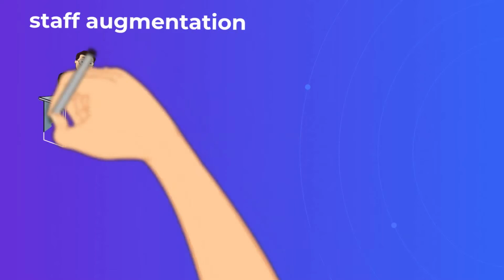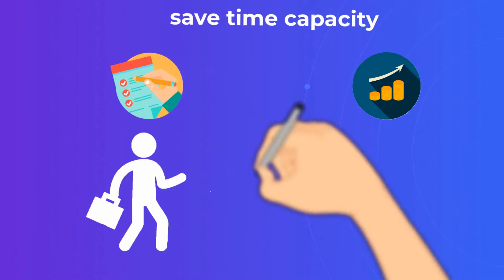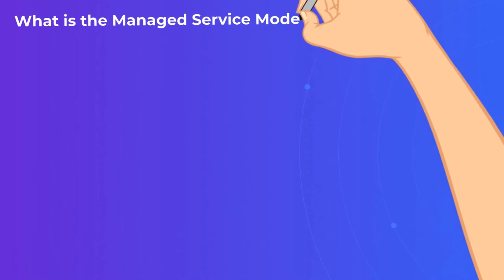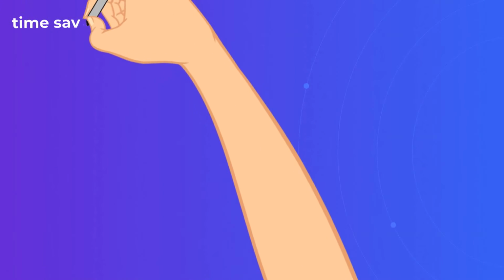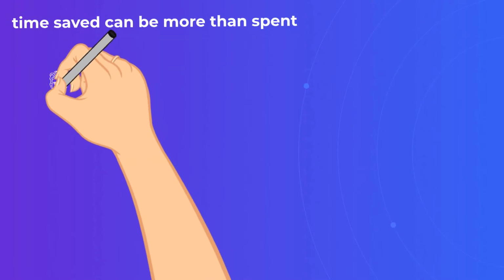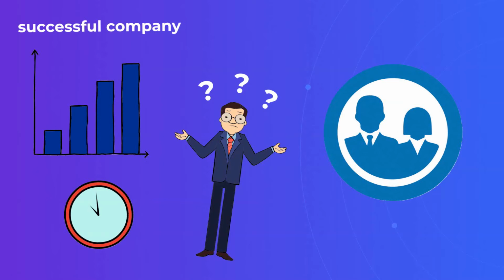Staff Augmentation vs Managed Services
Do you want to know why your competitors' businesses grow fast?

Right management model - that's why. Software development is like a mechanism with a lot of details. What part is missing and how to make everything work in your case? Is it one developer, or the whole new team including managers? Staff Augmentation vs Managed Services - which one of these work models suits your business better?

Defining the staff augmentation as the process of hiring an employee to internal staff. The difference between this process and regular hiring is that you hire a remote employee or a team for certain purposes for a certain period.
They are not your permanent employees, but they are fully integrated into the internal team. A company, which wants to use this model for its project development, reduces hiring time and many efforts connected with it.
Pros
Hiring time is greatly reduced because of the wide range of talents, especially in Ukraine.
If we compare staff augmentation to managed services, the first model allows you to feel comfortable in the system of “connecting or disconnecting” a specialist you need. That’s great because you don’t have to worry about additional payments and taxes when hiring.
Absolutely everyone wants to get economic benefits. Is this really possible? Our answer is definitely YES!
Your internal project managers can easily control the work, understanding the role of everyone in the team with IT staff augmentation not delegating any responsibilities to other models.
Before you start the staff augmentation, you need to evaluate all possible disadvantages of this model.
Because the strategy does not involve a documented agreement on the level of service, except for working hours and responsibilities, the control of the process falls entirely on your shoulders.

What is the Managed Service Model?
The global difference between staff augmentation and managed services that MS is a part of outsourcing while SA is about outstaffing. The client company fully transfers management, monitoring, and control of its resources, delegating responsibilities to another company.
This model helps to save the client’s time capacity in terms of productive time management. You have outsourced your product to a managed services company and you no longer need to worry about intermediate deliverables and how to finish the project on time and you can spend your time for fruitful marketing, for example.
You have a fairly successful company, but you did not use online systems before and there was no staff of developers. You are confused about which path to take, but you want to confidently keep up with the times, using modern trends. This model will allow you to save time and considerable effort there if the work is done by a team of experienced professionals.
It would seem that a managed service is just a storehouse of advantages. You delegate your responsibilities, get an experienced vendor, and enjoy positive feedback from customers. But you should be careful in this software development model.
This is the main and significant con of the system. While using SA you have a stable control by your “home” managers, there is an “out” vendor in MS. You need to be confident in the company by giving them full control over the management.
If we compare staff augmentation to managed services, we understand the difference in costs is obvious. Management companies take risks and this is the reason why the price is much more expensive. In this part managed capacity vs staff augmentation is more than justified.

Use staff augmentation if:
You have a new or a live project and urgent help is the key point. It’s essential to “enable or disable” specialists without any problems.
You want to control all software development stages and know the inside process well. It’s a useful choice to cope with staff augmentation there, because of personal responsibility while managed services can’t provide.
Use managed service if:
You don’t have a skillful technical manager and even the thought about routine management makes you crazy – all you should do is to find a talented experienced vendor who will take responsibility for yourself
You are ready to fully delegate responsibility, you are aware of all possible risks, you know how to properly formalize contracts, so as not to be deceived in expectations and, of course, the consequences
In our present reality managed capacity vs staff augmentation will become a great resource for the best results. If you can correctly use these models for your business, taking into account their advantages and disadvantages, you will not only achieve the desired success but also rise to new heights.